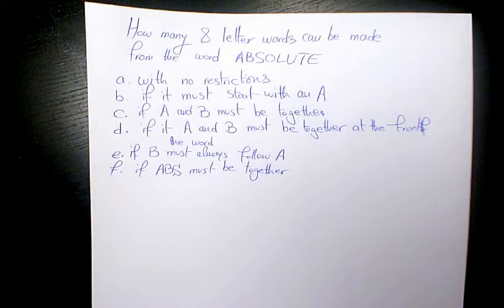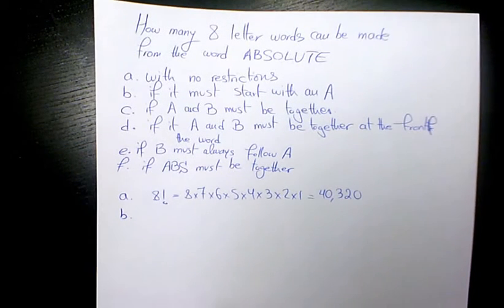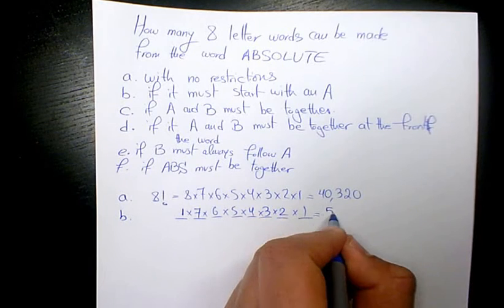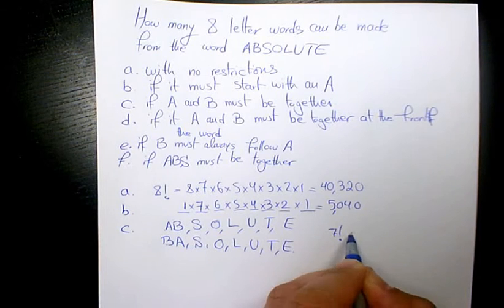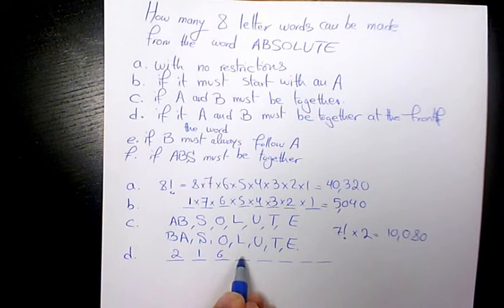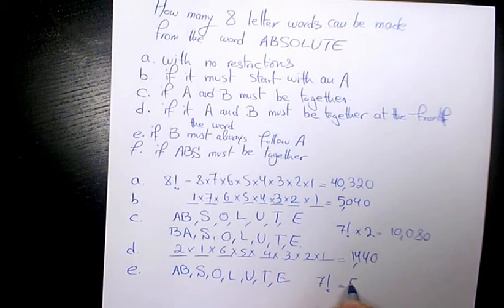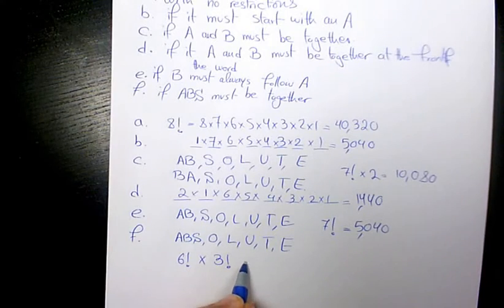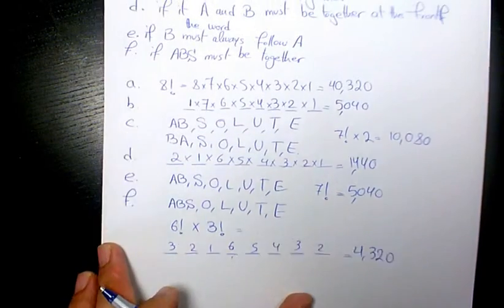How Many Ways Can The Letters Of The Word ABSOLUTE be Arranged?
Subscribe In this video you will learn how to arrange the letters in a word and how many possible ways to write a word, this video is part of permutations and combinations
how to find all of the possible letter words when we can use each letter as many times as we want, and when each letter can only be used once.

Dans cette vidéo, vous apprendrez comment organiser les lettres en un mot et combien de façons possibles d'écrire un mot, cette vidéo fait partie des permutations et des combinaisons

En este video aprenderá cómo organizar las letras en una palabra y cuántas formas posibles de escribir una palabra, este video es parte de permutaciones y combinaciones

Neste vídeo, você aprenderá como organizar as letras em uma palavra e quantas maneiras possíveis de escrever uma palavra, este vídeo faz parte de permutações e combinações

اس ویڈیو میں آپ سیکھیں گے کہ حرف کو کسی لفظ میں ترتیب دینے کا طریقہ اور ایک لفظ لکھنے کے کتنے ممکنہ طریقے ہیں ، یہ ویڈیو اجازت اور مجموعے کا حصہ ہے

ਇਸ ਵੀਡੀਓ ਵਿਚ ਤੁਸੀਂ ਸਿੱਖ ਸਕੋਗੇ ਕਿ ਇਕ ਸ਼ਬਦ ਵਿਚ ਅੱਖਰਾਂ ਦਾ ਪ੍ਰਬੰਧ ਕਿਵੇਂ ਕਰਨਾ ਹੈ ਅਤੇ ਇਕ ਸ਼ਬਦ ਲਿਖਣ ਦੇ ਕਿੰਨੇ ਸੰਭਾਵਤ ,ੰਗ ਹਨ, ਇਹ ਵੀਡੀਓ ਆਗਿਆ ਅਤੇ ਜੋੜਾਂ ਦਾ ਹਿੱਸਾ ਹੈ

इस वीडियो में आप सीखेंगे कि किसी शब्द में अक्षरों को कैसे व्यवस्थित किया जाए और किसी शब्द को लिखने के कितने संभावित तरीके हैं, यह वीडियो अनुमति और संयोजनों का हिस्सा है

В этом видео вы узнаете, как упорядочить буквы в слове и сколько возможных способов написать слово, это видео является частью перестановок и комбинаций

In questo video imparerai come disporre le lettere in una parola e in quanti modi possibili per scrivere una parola, questo video fa parte di permutazioni e combinazioni

このビデオでは、文字を単語に配置する方法と、単語を書くための可能な方法を学習します。このビデオは、順列と組み合わせの一部ですKono bideode wa, moji o tango ni haichi suru hōhō to, tango o kaku tame no kanōna hōhō o gakushū shimasu. Kono bideo wa, junretsu to kumiawase no ichibudesu

在此视频中，您将学习如何在单词中排列字母以及写单词的可能方式，该视频是排列和组合的一部分
Zài cǐ shìpín zhōng, nín jiāng xuéxí rúhé zài dāncí zhōng páiliè zìmǔ yǐjí xiě dāncí de kěnéng fāngshì, gāi shìpín shì páiliè hé zǔhé de yībùfèn

在本視頻中，您將學習如何在單詞中排列字母，以及用多種方法寫單詞，該視頻是排列和組合的一部分
Zài běn shìpín zhōng, nín jiāng xuéxí rúhé zài dāncí zhōng páiliè zìmǔ, yǐjí yòng duōzhǒng fāngfǎ xiě dāncí, gāi shìpín shì páiliè hé zǔhé de yībùfèn

이 비디오에서는 단어로 글자를 배열하는 방법과 단어를 작성하는 방법에 대해 배웁니다.이 비디오는 순열과 조합의 일부입니다
i bidio-eseoneun dan-eolo geuljaleul baeyeolhaneun bangbeobgwa dan-eoleul jagseonghaneun bangbeob-e daehae baeubnida.i bidioneun sun-yeolgwa johab-ui ilbu-ibnida

في هذا الفيديو ، ستتعلم كيفية ترتيب الحروف في كلمة وعدد الطرق الممكنة لكتابة كلمة ، هذا الفيديو جزء من التباديل والتركيبات
fi hadha alfidyu , satataealam kayfiat tartib alhuruf fi kalimat waeadad alturuq almumkinat likitabat kalimat , hdha alfidyu juz' min altabadil waltarkibat

Sa video na ito matututunan mo kung paano ayusin ang mga titik sa isang salita at kung gaano karaming mga posibleng paraan upang sumulat ng isang salita, ang video na ito ay bahagi ng mga pahintulot at mga kumbinasyon Thank you for Watching
Dr. Masi